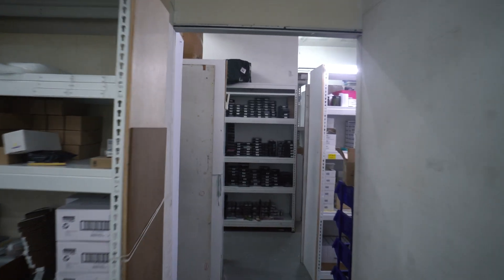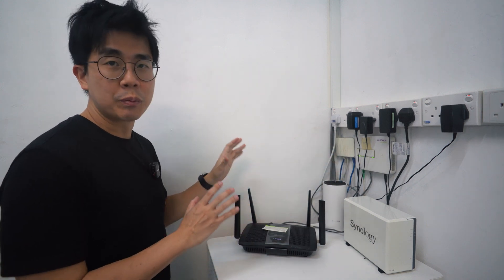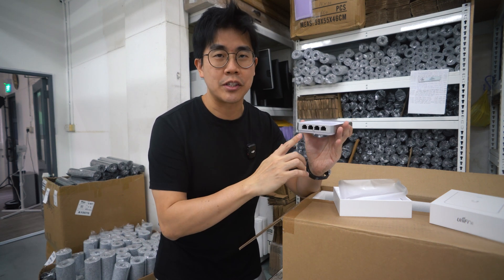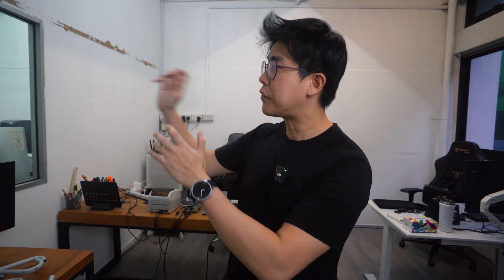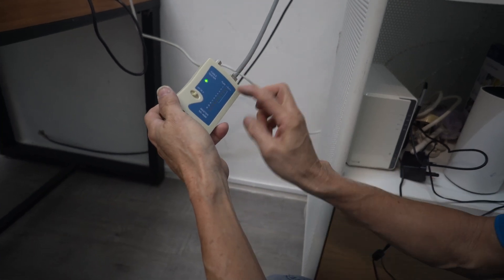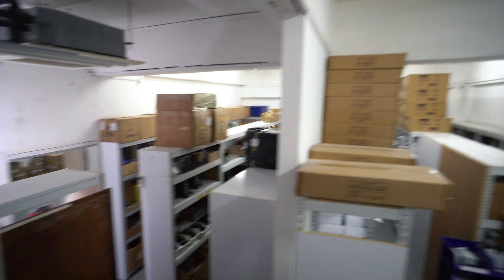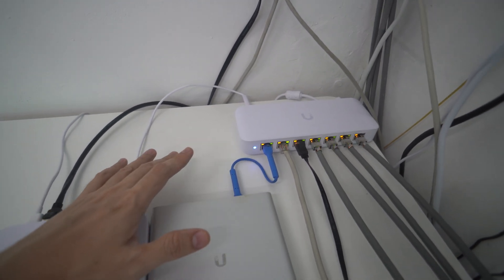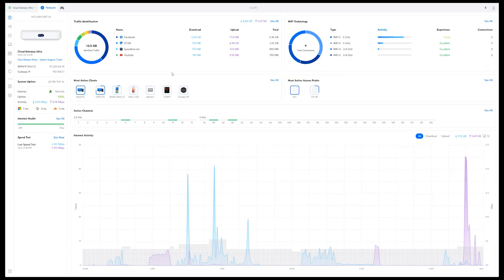Setting Up My Warehouse Office using Unifi Network & Protect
Time to revamp my warehouse office network and security cameras with a full suite of Ubiquiti products with the UCG ultra, cloudkey plus and many more!

My Ubiquiti Setup
► UCG-Ultra
► UCK-G2-PLUS
► USW-Ultra-210W (202W)
► U6+
► U6-IW
► UVC-G5-Bullet
► UVC-G5-Dome
► UVC-G5-Flex
► UVC-G4 Doorbell Pro
► INS-3AF-USB